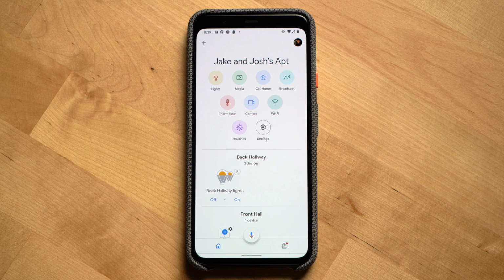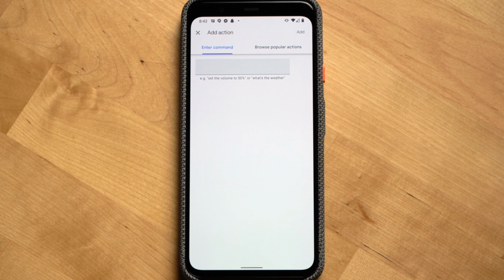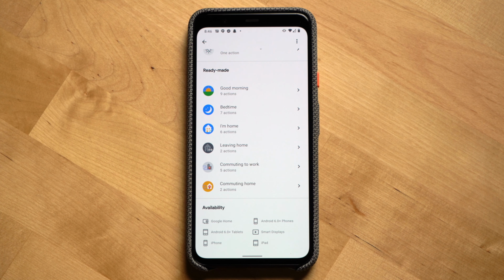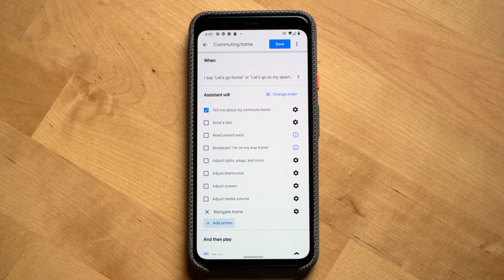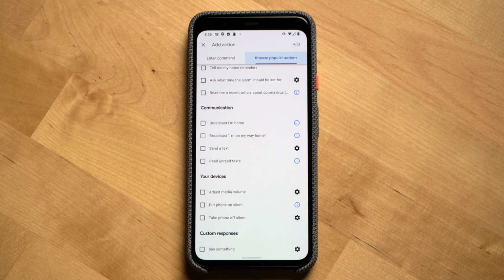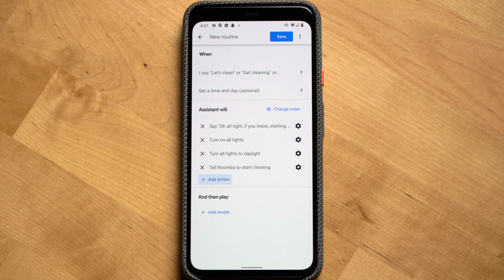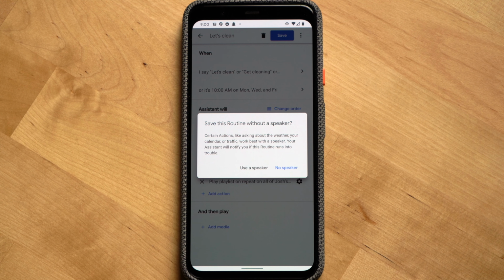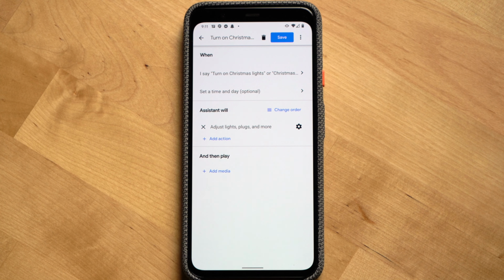Google Assistant Routines: A How-To Guide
How Google Assistant Routines work, how to make your own routines, use the pre-built ones and some examples of routines for various situations.

Google Pixel 4 XL on Amazon
Roomba i7+ robotic vacuum

Chapters:
0:00 Intro
1:05 Google Morning routine
1:34 Trigger phrases
1:52 Assistant actions
2:27 And then play section
3:23 More pre-built routines
4:46 Creating a custom routine
7:34 Custom routine in action
7:55 How to schedule routines
8:26 Routine adjustment tips
9:05 Custom routine examples
9:48 Routines and smart devices
10:15 Stay up to date on Google Assistant features

Other helpful links:
Video production equipment we use:

6 Months Later Amazon storefront
Vendor partnership information:

The Pixel 4XL used in this video were provided to the channel by Google.  Google did not sponsor or pay the channel to produce this video.  All other Google products shown were purchased by the channel.